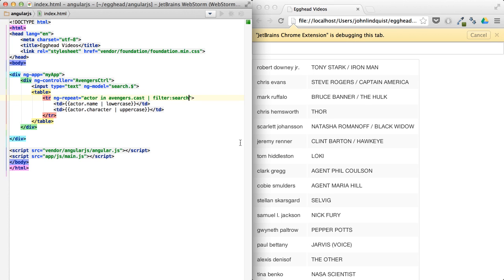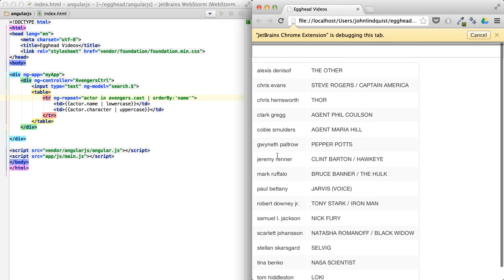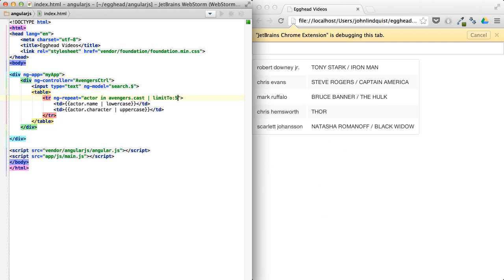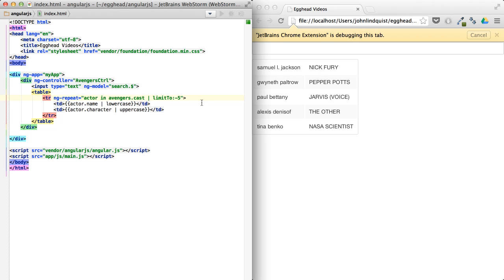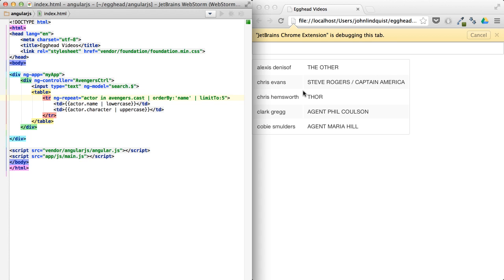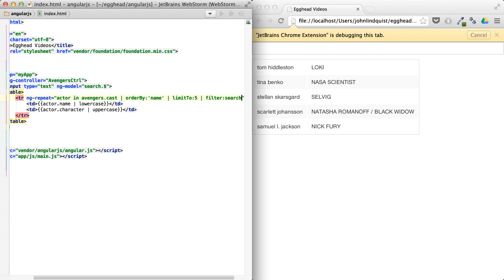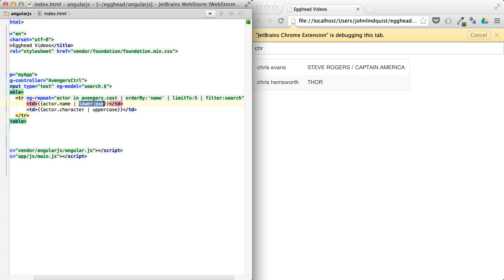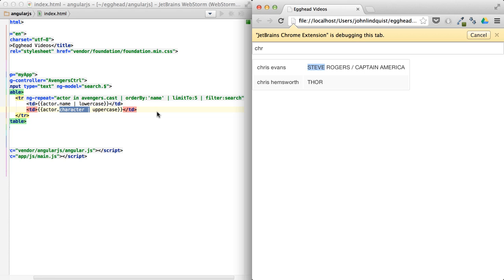Egghead.io - AngularJS - Built-in Filters